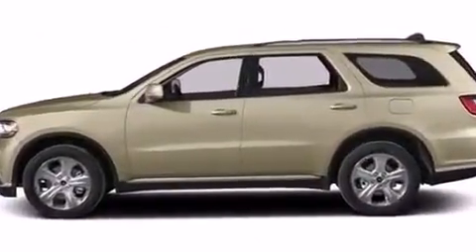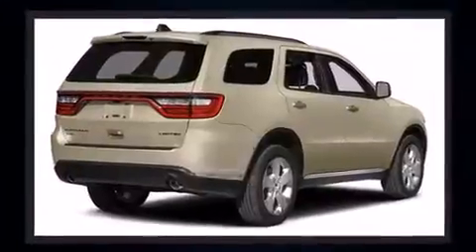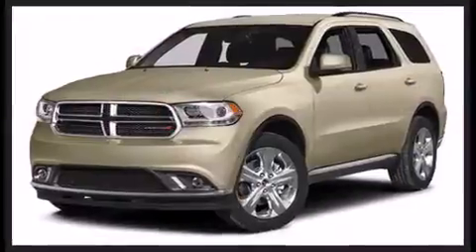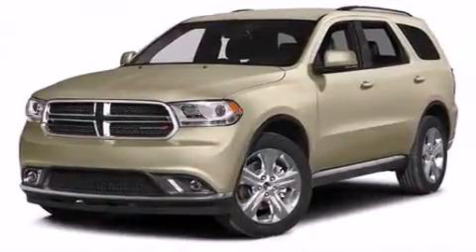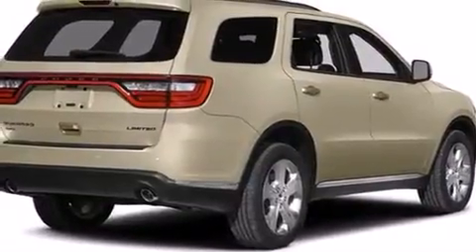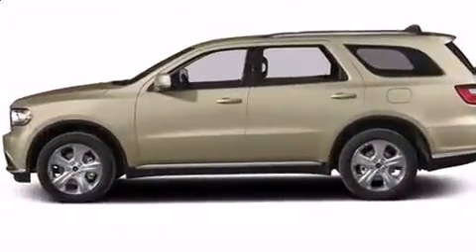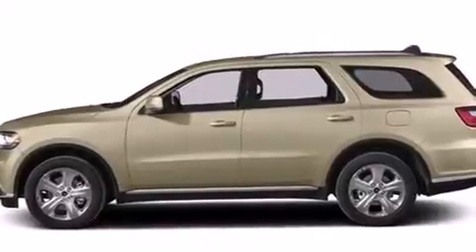2014 Dodge Durango SXT in Jericho, Long Island, NY 11753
Westbury Jeep Chrysler Dodge

Step into the 2014 Dodge Durango. Under the hood you'll find a 6 cylinder engine with more than 270 horsepower, and for added security, dynamic Stability Control supplements the drivetrain. A wealth of standard features means that you no longer have to sacrifice. Such as remote keyless entry, delay-off headlights, front and rear reading lights, an automatic dimming rear-view mirror, heated seats, heated door mirrors, an overhead console, and 1-touch window functionality. Third row seats provide an even greater maximum passenger capacity. For drivers who enjoy the natural environment, a power moon roof allows an infusion of fresh air. Audio features include an AM/FM radio, steering wheel mounted audio controls, and 6 well positioned speakers. Dodge ensures the safety and security of its passengers with equipment such as: dual front impact airbags, head curtain airbags, traction control, brake assist, anti-whiplash front head restraints, ignition disabling, and 4 wheel disc brakes with ABS. Sophisticated all wheel drive technology maintains a firm grip on the road. Our aim is to provide our customers with the best prices and service at all times. Please don't hesitate to give us a call.